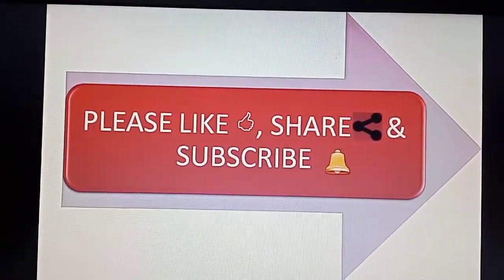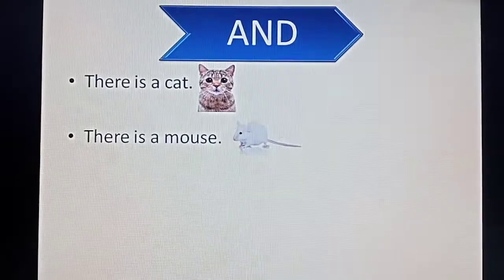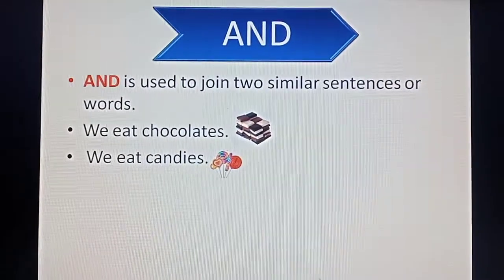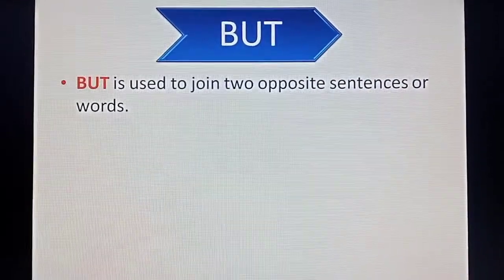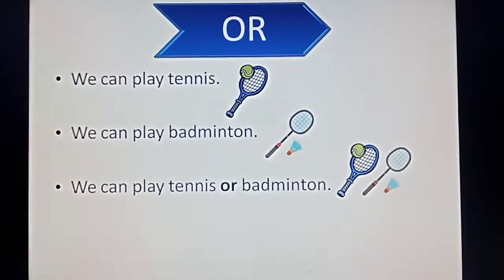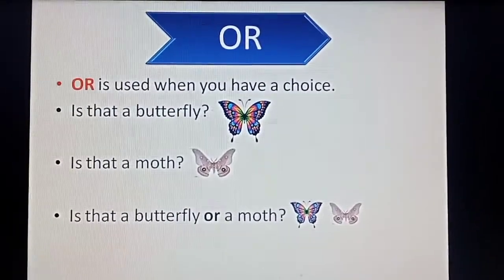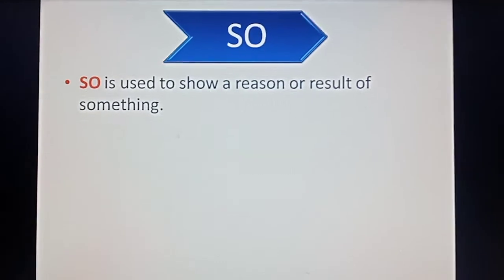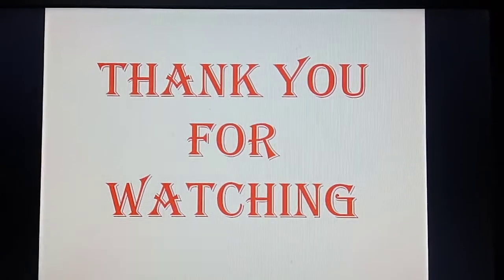CONJUNCTIONS for class 2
Children shall learn about the Conjunctions, the joining words
They shall also learn about usage of 'and, 'but', 'or' and 'so' to join two sentences.